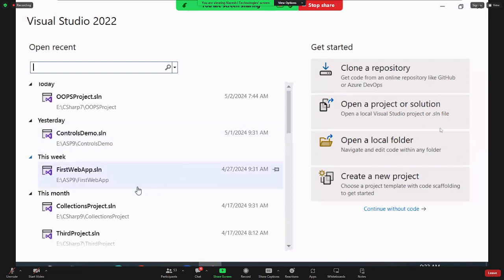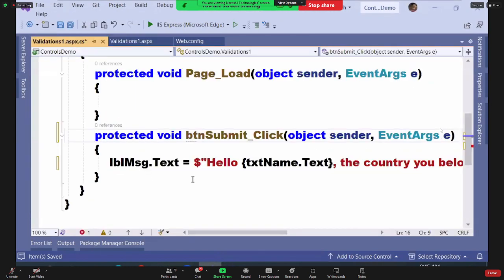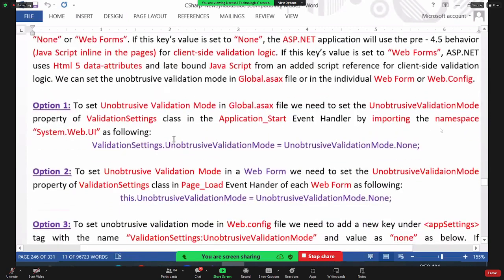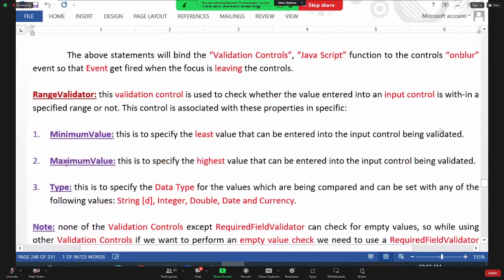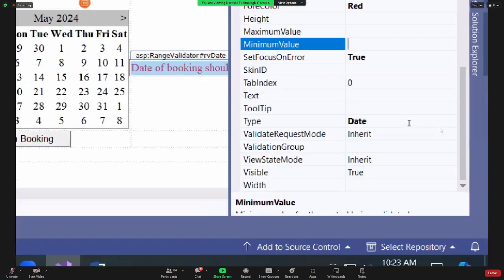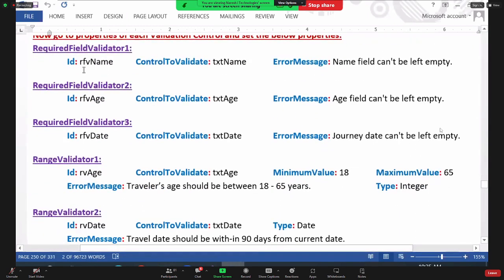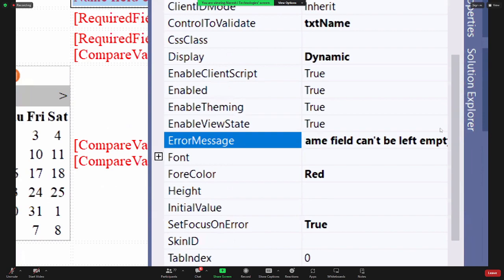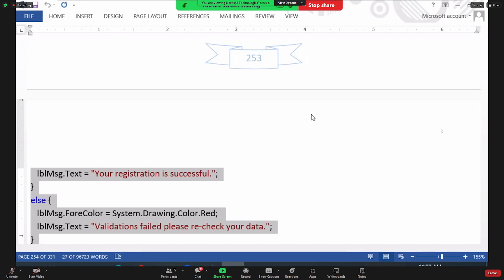Enhance Form Validation with RequiredFieldValidator & CompareValidator in ASP.NET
Are you looking to fortify your ASP.NET web forms with robust validation features? Join us in this in-depth tutorial where we explore the indispensable RequiredFieldValidator and CompareValidator controls!

In this video, we'll guide you through harnessing the power of these essential controls to ensure data integrity and user input accuracy in your ASP.NET applications. Whether you're building a registration form, a checkout process, or a profile update page, mastering these validators will elevate your web development game.

Key Topics Covered:

Implementing RequiredFieldValidator to enforce mandatory field completion and prevent empty submissions.
Leveraging CompareValidator to validate input against predefined criteria such as passwords matching or numerical ranges.
Customizing validation error messages and appearance to provide a seamless user experience.
Handling client-side and server-side validation to enhance responsiveness and security.
Integrating validators with other ASP.NET controls for comprehensive form validation solutions.
With the expertise gained from this tutorial, you'll be equipped to create foolproof web forms that deliver a smooth and error-free user experience. Watch now and empower your ASP.NET development journey!